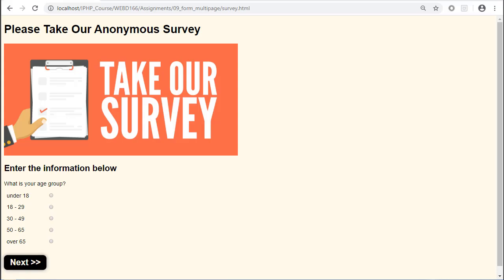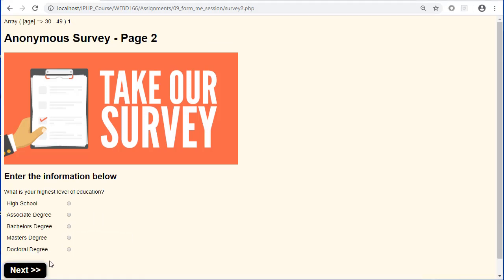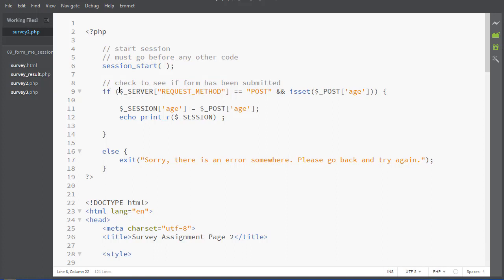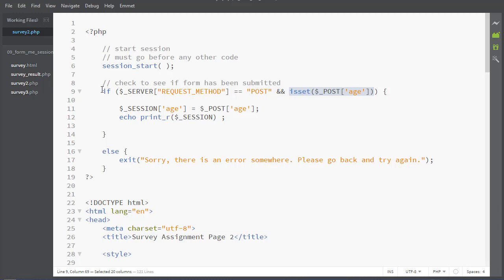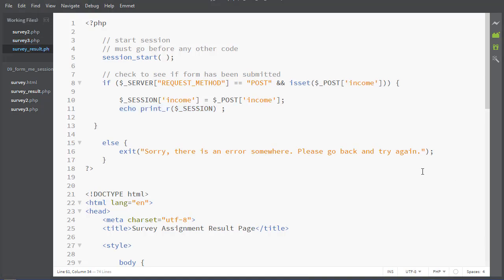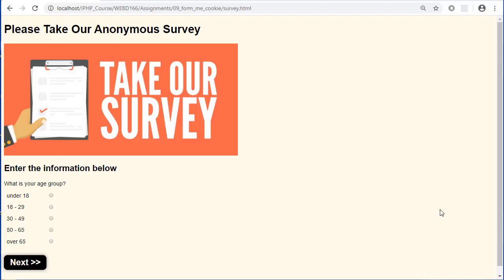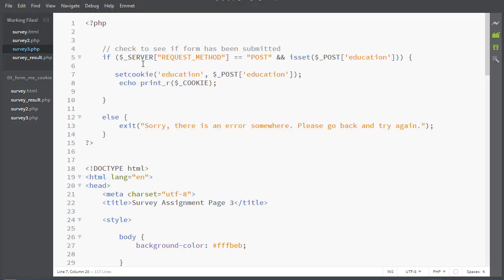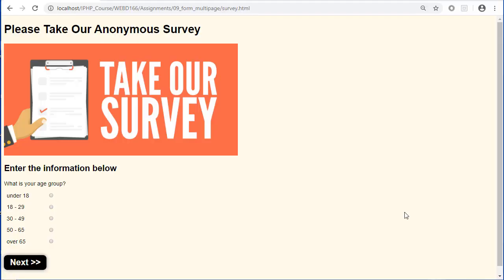PHP Assignment - Multi-Page Form